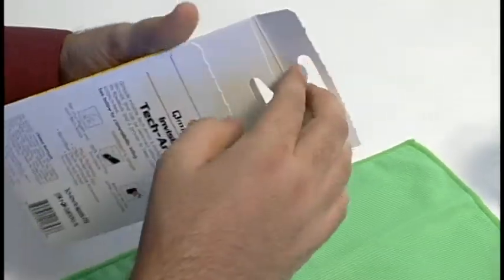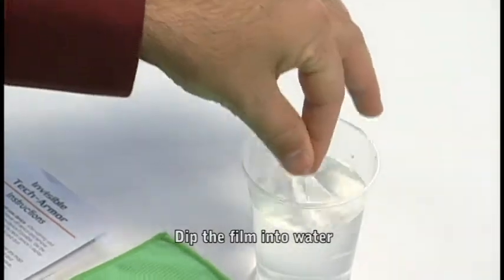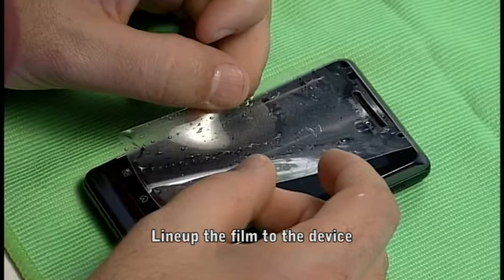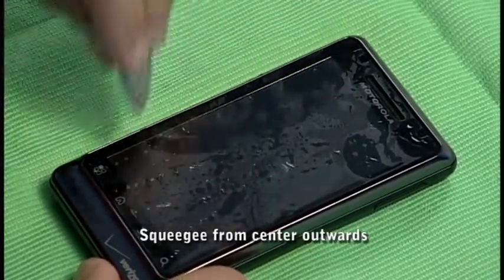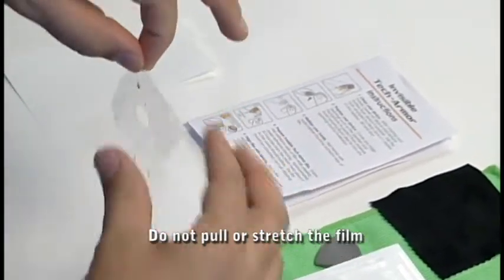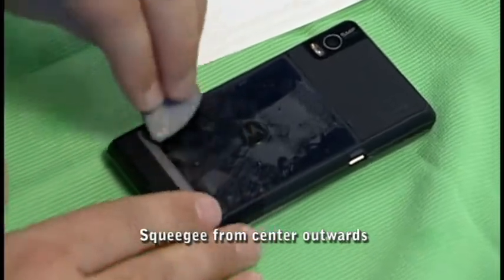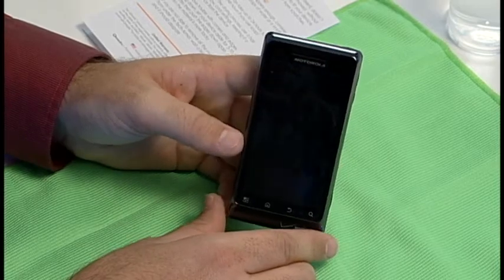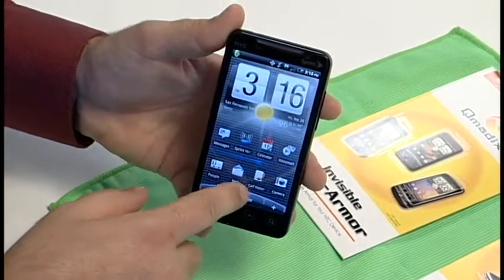Qmadix Invisible Tech-Armor